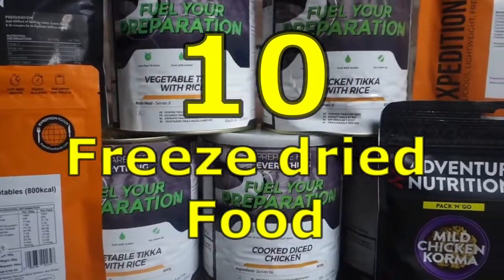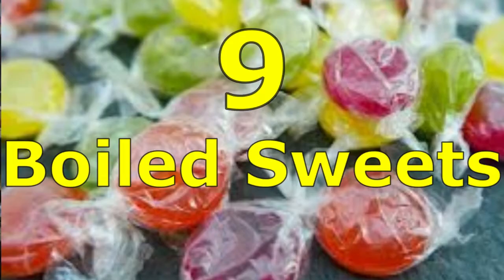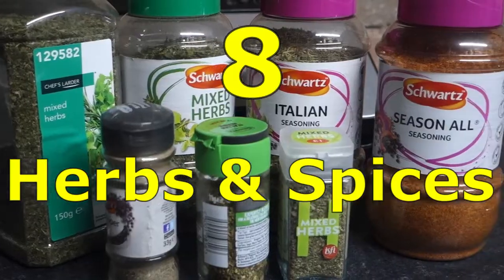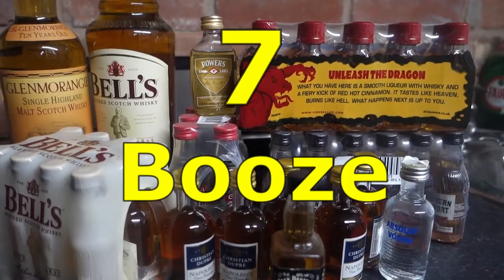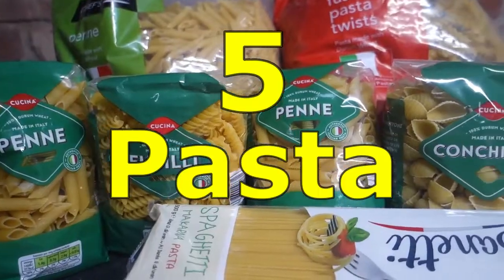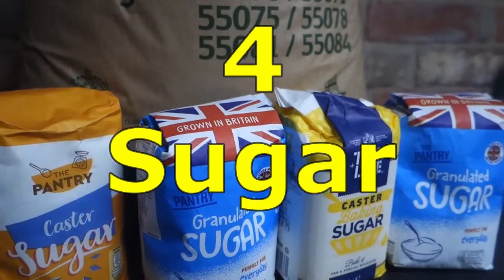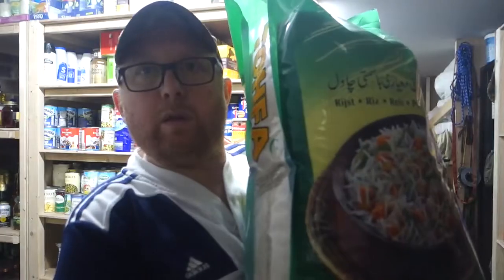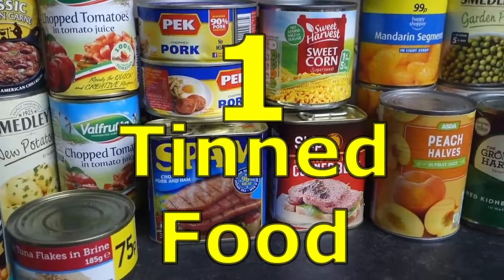TOP 10 LONG LIFE FOODS TO STORE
My Top 10 Long life Food Items to Stockpile in case of emergency.
From Boiled Sweets to a wee drop of Whiskey these food items will last a lifetime with correct storage.